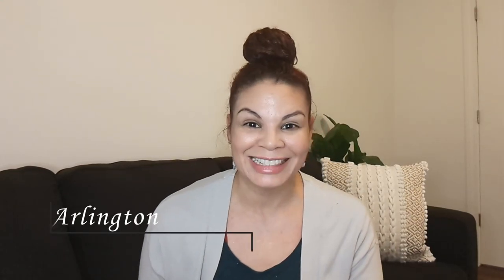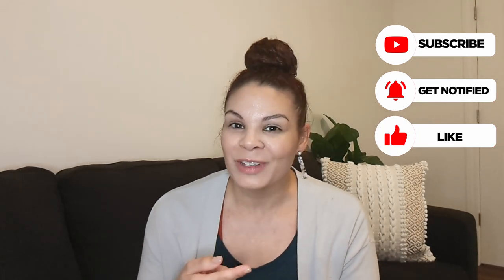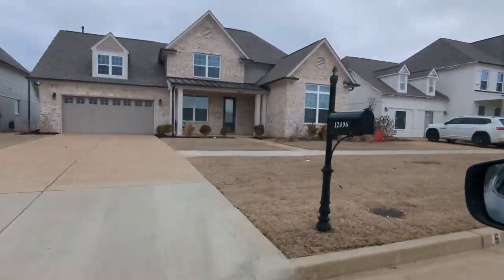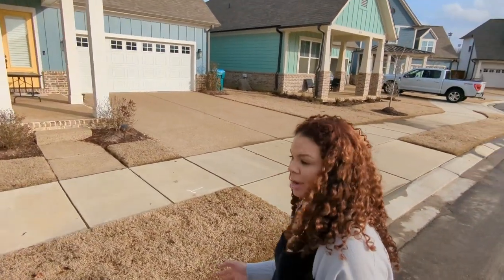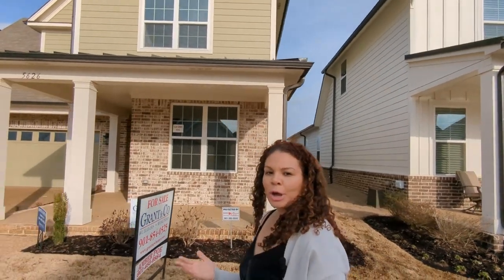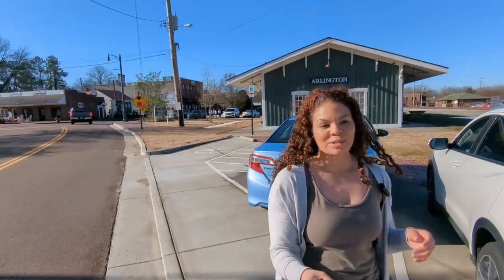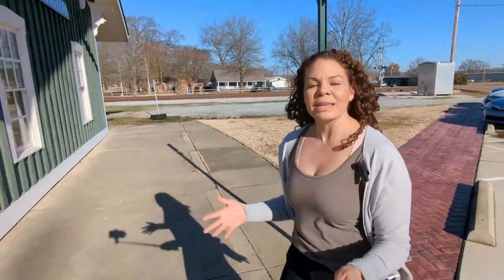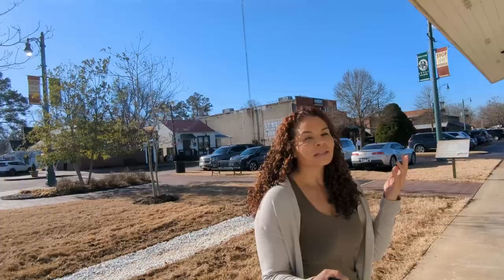Living in Arlington TN | Mini VLOG Tour of Arlington TN | Memphis TN Suburb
Thinking of moving to Arlington TN? 🤔
In this video we will check out a few houses in a few different price points to give you an idea of what's available in Arlington TN!

Want to get to know me better? Check out my personal channel where I talk about tips, tricks, product reviews, and everything in between!

if this is your first time to this channel, and you want to know everything there is about eating, sleeping, working, playing, the good, and the bad of living in Memphis, Tennessee, then subscribe and tap the 🔔 for notifications so you can be the first to know about the current market in Memphis!

I get calls and emails every single day from people just like you looking to make the move to the area and I absolutely love it! 😍
Whether you are moving in 9 days or 90 days, give me a call, shoot me a text, or send me an email so that I can help you make the smooth move to Memphis, Tennessee!

**All stats and data mentioned has been obtained from public information and not based on personal opinions unless specifically noted.

Natasha McDaniel
Keller Williams Memphis
775 Ridge Lake Blvd.
Ste. 400